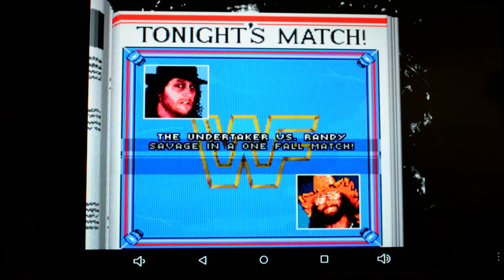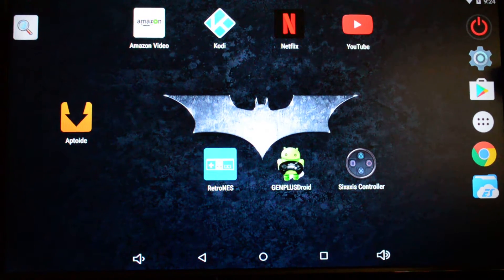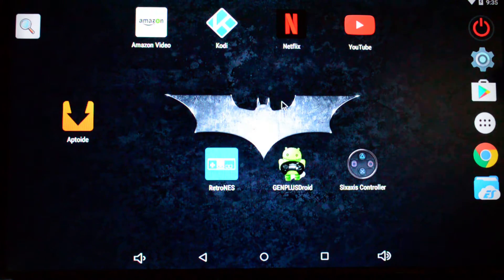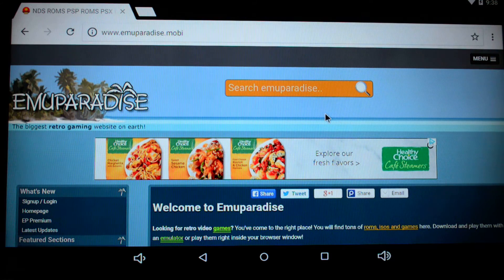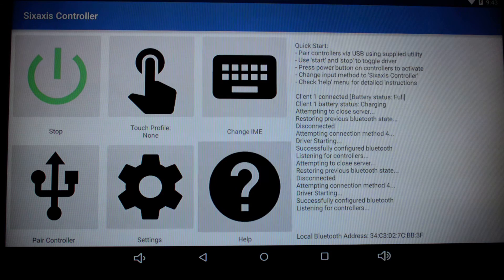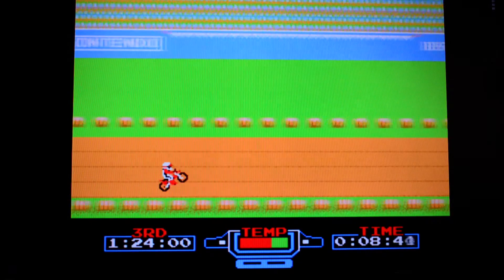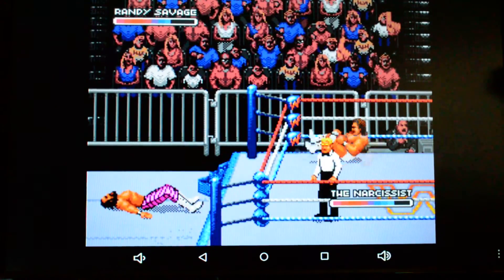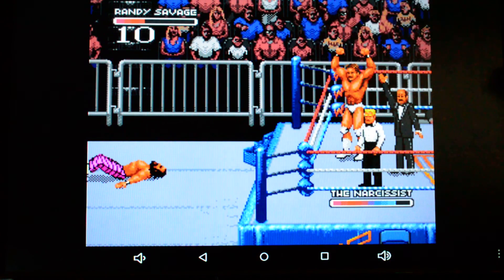NES Classic - How to turn your Pine64 into a retro gaming system NES / Genesis and more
In this video I do a quick tutorial on how to set up a Pine64 mini computer board into a retro gaming system that will run NES, Sega and Playstation games (among many other old gaming systems) and control them using a PS3 and or PS4 Bluetooth controller. Make your own NES Classic!

How to load Android onto your pine board.